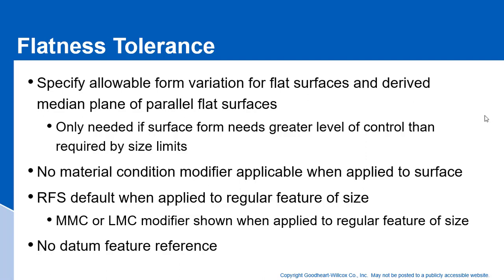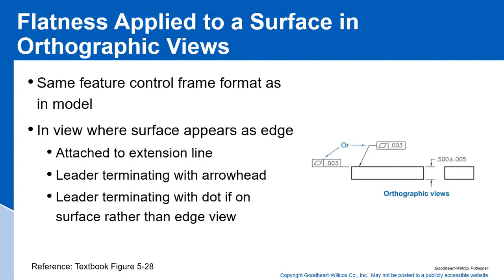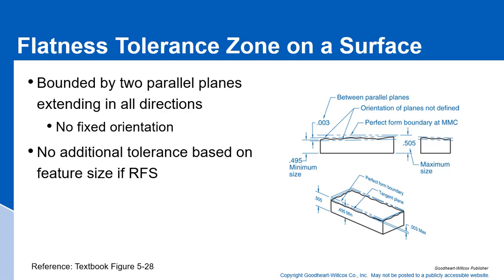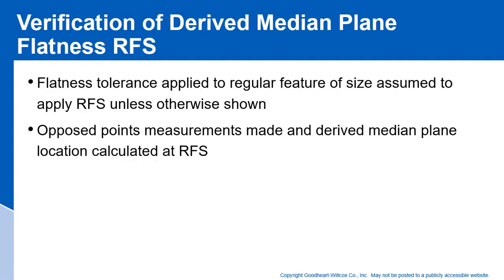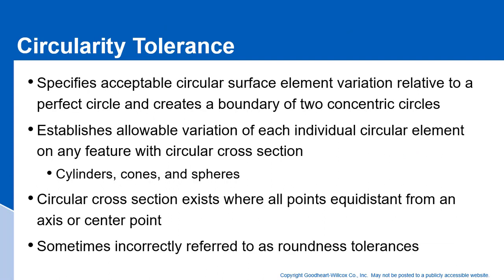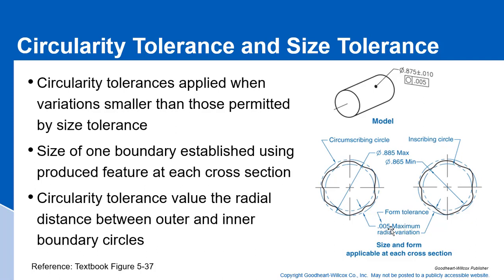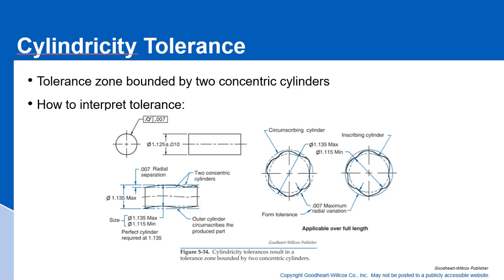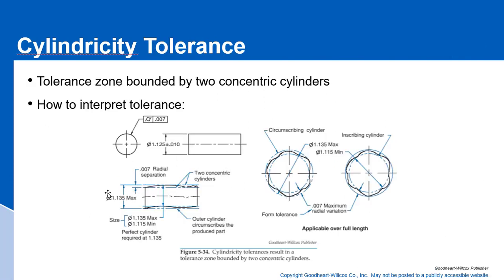GDT Lesson 5 5